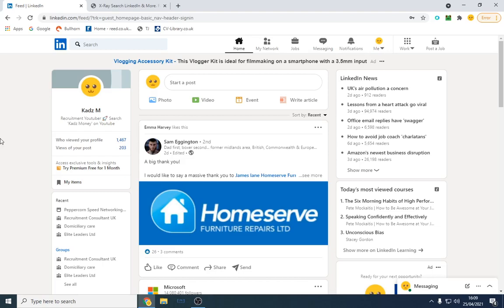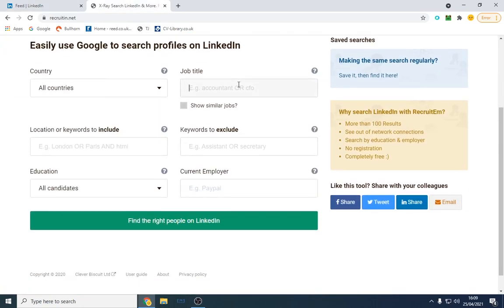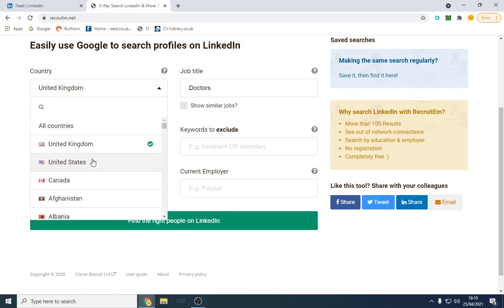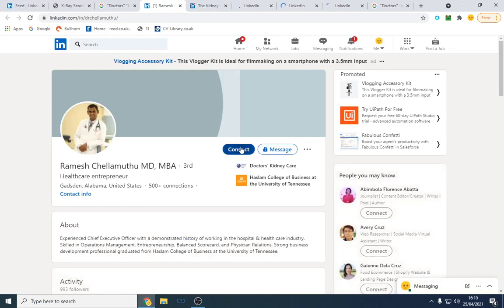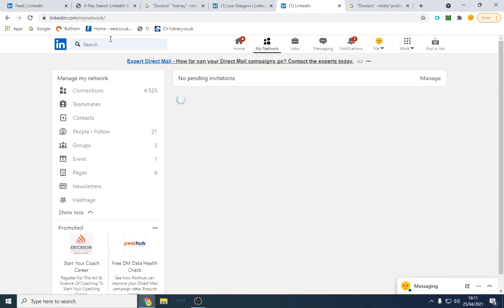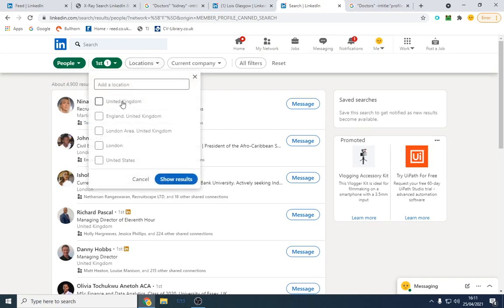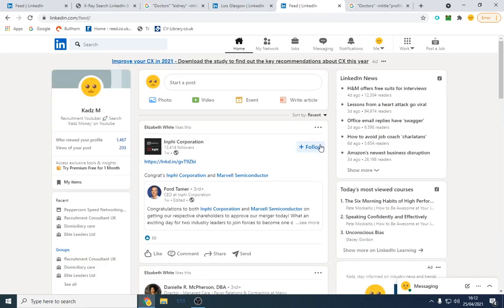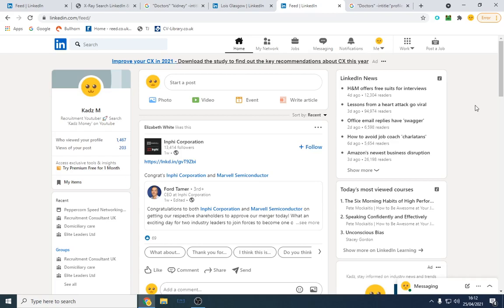How To Build A Candidate Database On Linkedin For FREE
This method can be used to prepare your agency before you launch rather than actually waiting to get positions live before you begin contacting people. You will be in a better position if you have 10000+ connections in your sector or niche ready to be contacted.